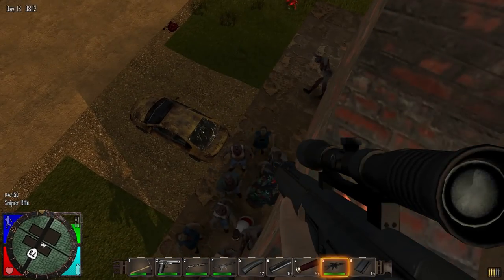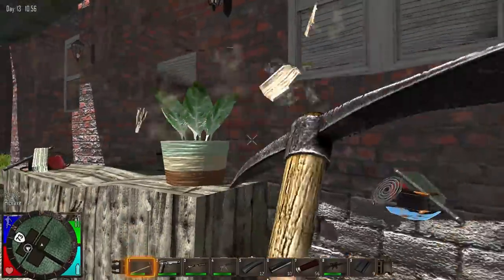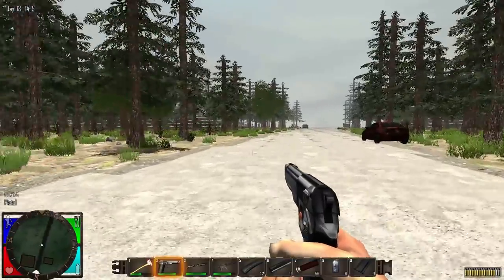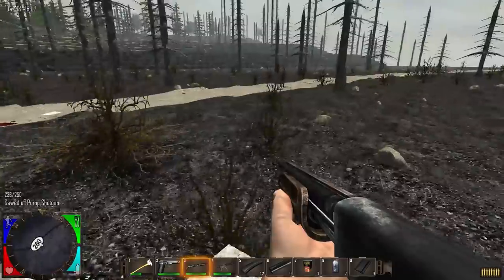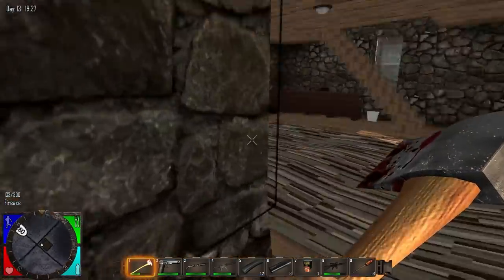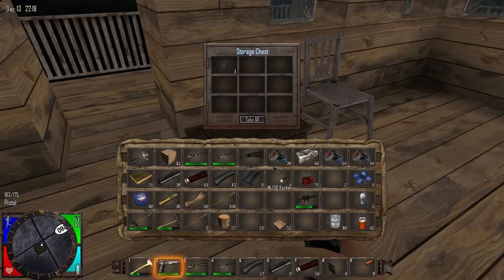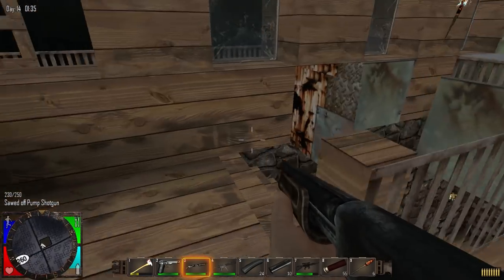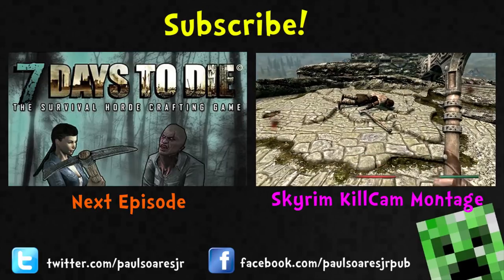Let's Play 7 Days to Die | E10 | Base Hunting (Gameplay / Playthrough)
7 Days to Die game-play play-through! In this episode, we travel south along route 73, turning southeast on 260, in search a new base location near the middle of the map.

ESRB Warning: This title is rated "M" for Mature Audiences!

Intro song is "Standing at the End of the World" by Have Gun, Will Travel!

"Zombie Hoodoo"
"Gathering Darkness"